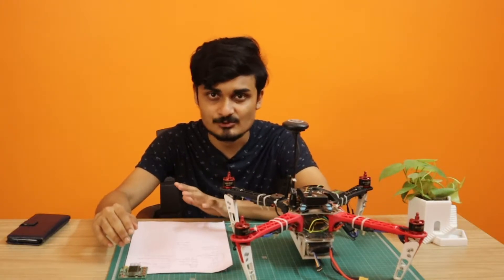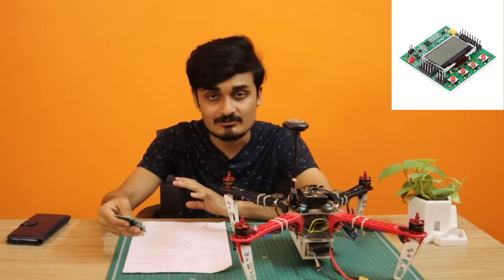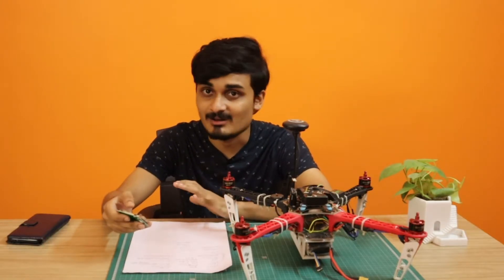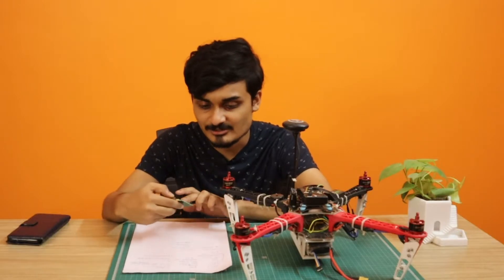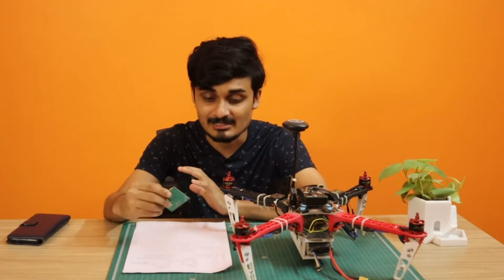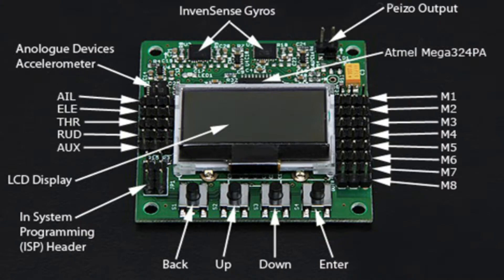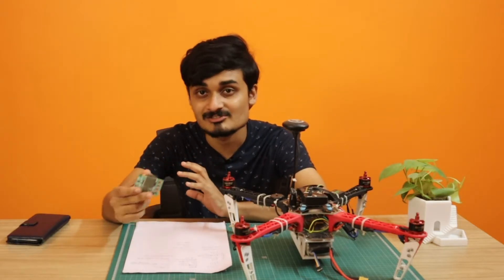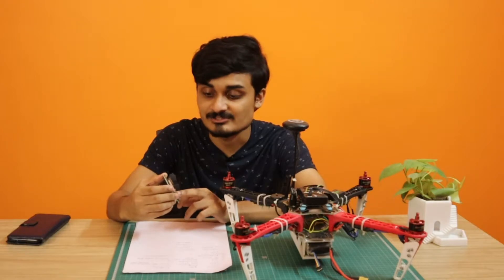Comparison Between Different Flight Controllers: KK2, APM, Pixhawk, DJI Naza (BDFS #2)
This is the second video of our series "Building a Drone from Scratch". In this I will discuss about flight controllers and will compare different flight controllers:
1. KK 2.15
2. APM 2
3. Pixhawk
4. DJI Naza M Lite
5. DJI Naza V2

We will Discuss Which one of these you should select and why.